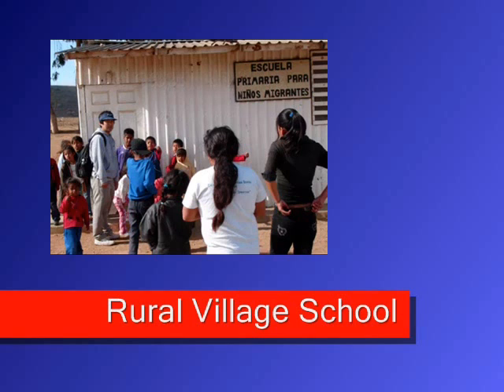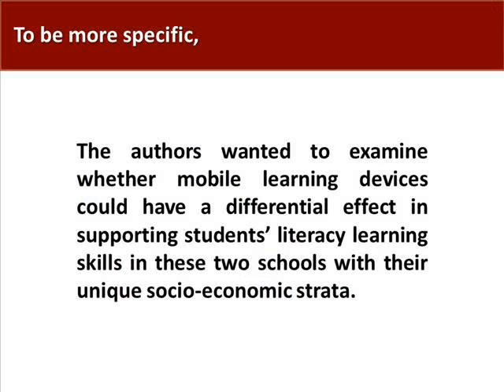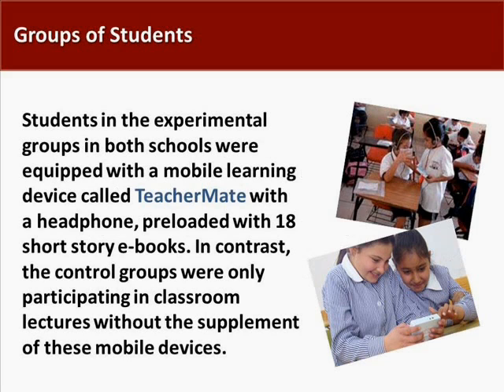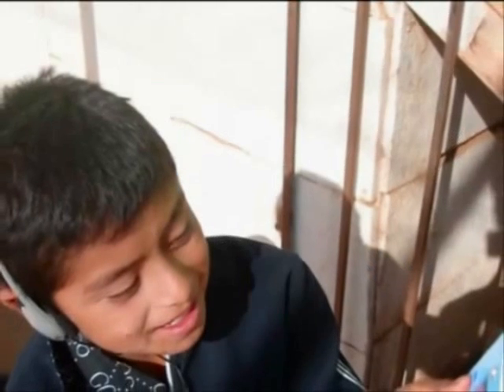$50 Mobile Learning Device: A way to Give Every Kid a Computer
Designing a New Learning Environment Online Course
Offered by Stanford University, 2012

Read and respond to the following article:
Socioeconomic Strata, Mobile Technology, and Education:
A Comparative Analysis by Paul Kim et al. (2010)